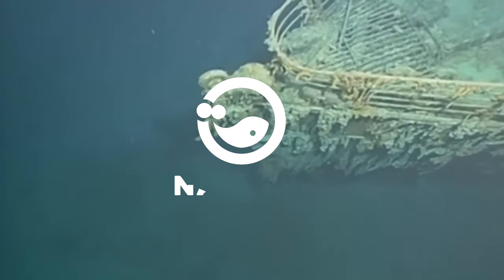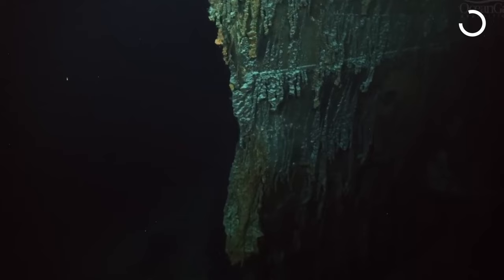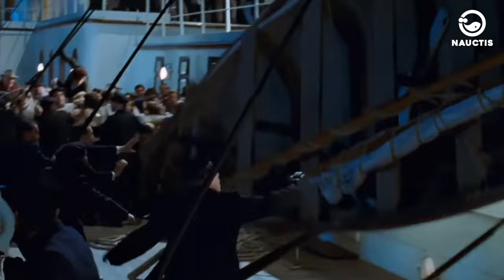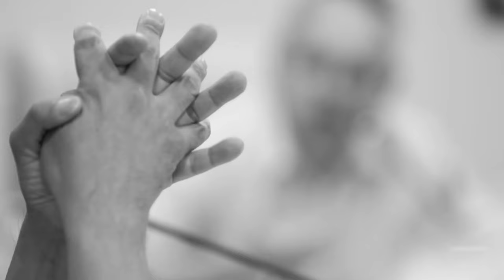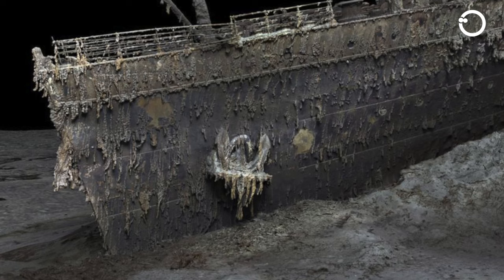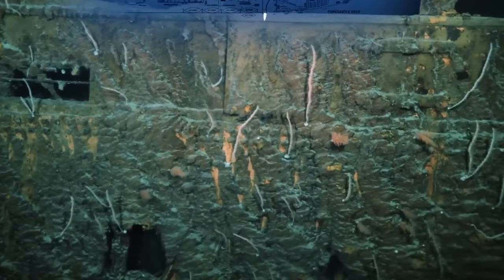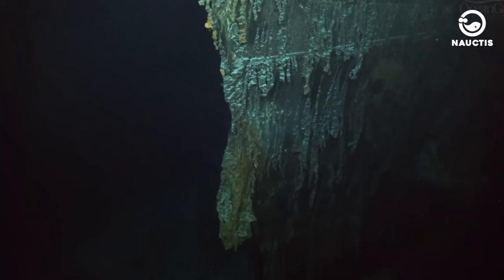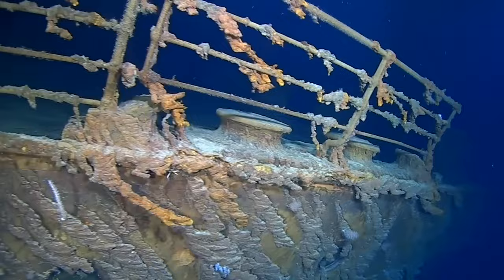Crazy Way to Raise Titanic From the Sea Floor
Explore the fascinating and elusive dream of raising the Titanic from the depths of the ocean in this detailed exploration. From the successful retrieval of the Vasa ship in Sweden to the myriad of imaginative, yet ultimately impractical, ideas proposed to lift the RMS Titanic, this video delves into the historical attempts, technological challenges, and ethical considerations surrounding one of the most iconic shipwrecks in history.